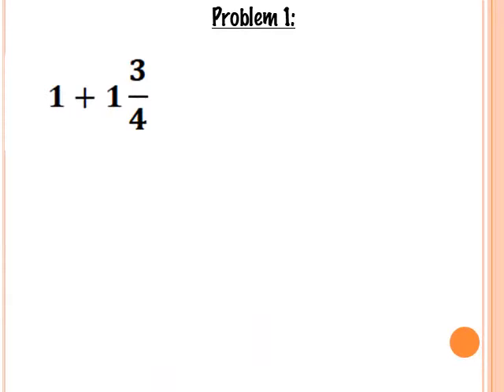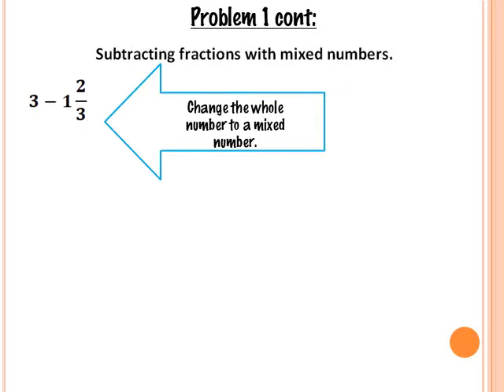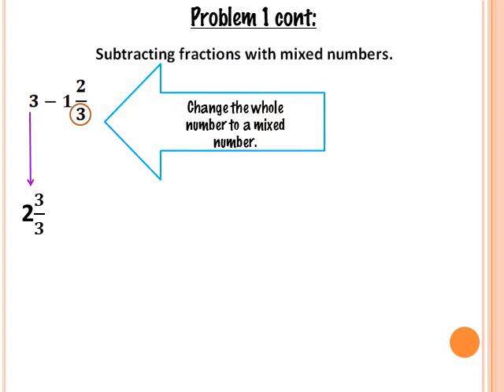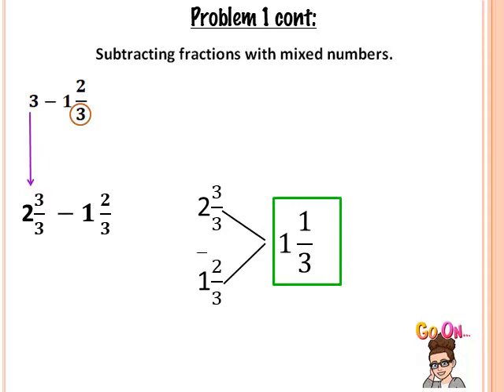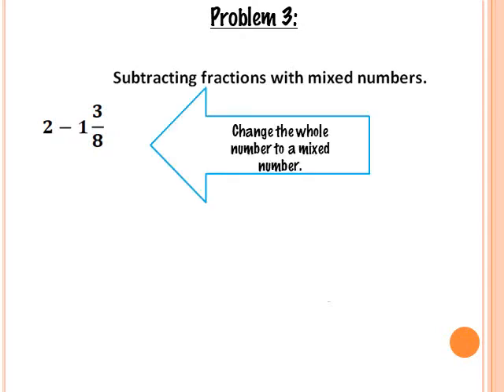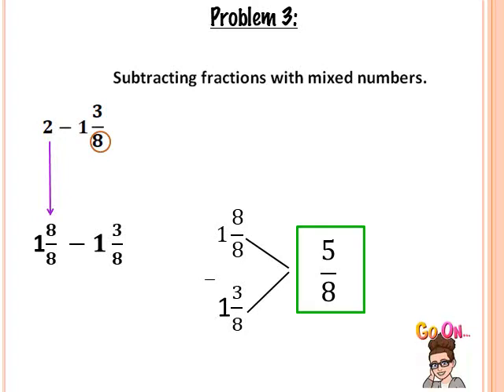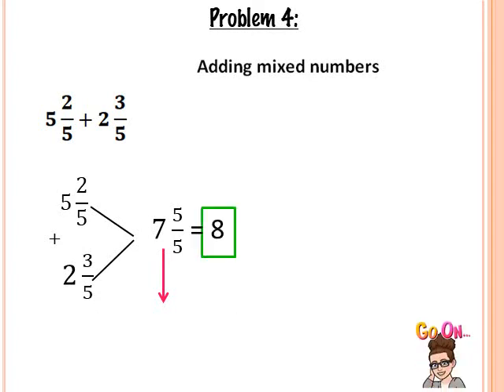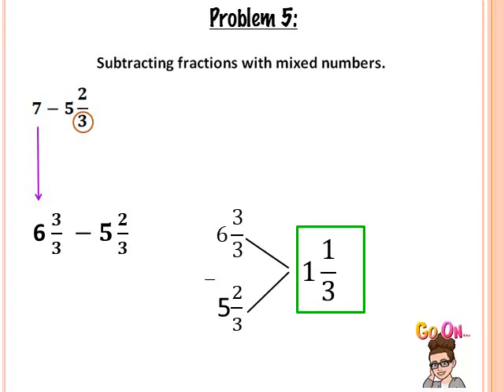Adding and Subtracting Mixed Numbers with Whole Numbers using the LCM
In this lesson we are reviewing how to add and subtract mixed numbers with unlike denominators with whole numbers using the LCM.